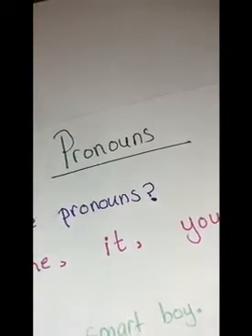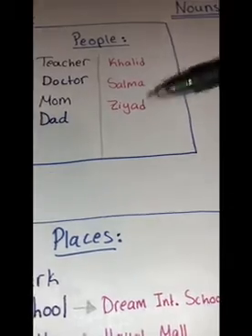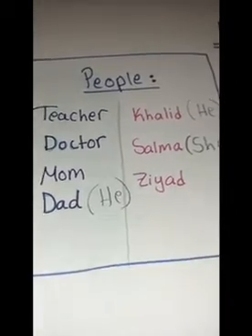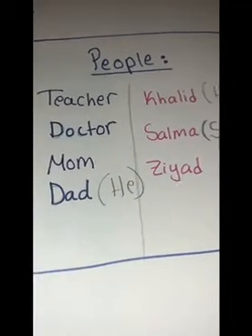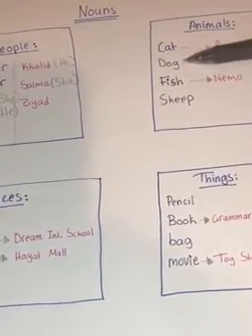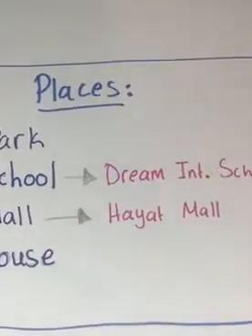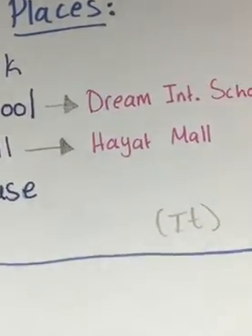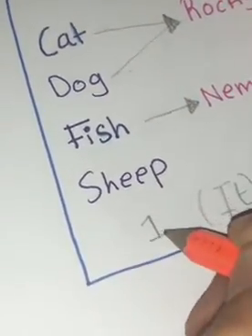Pronouns (he, she, it) - Part One